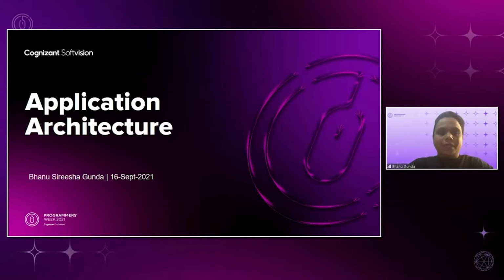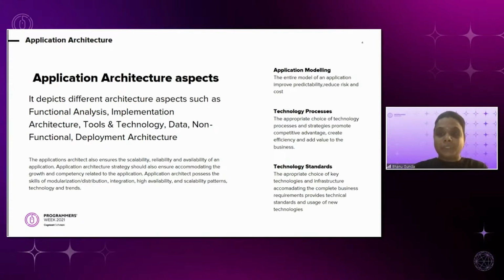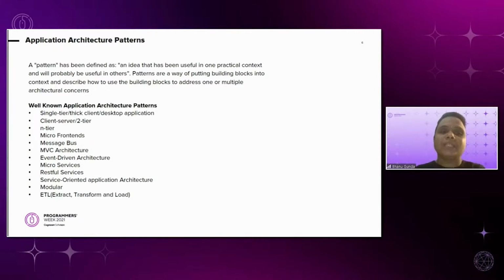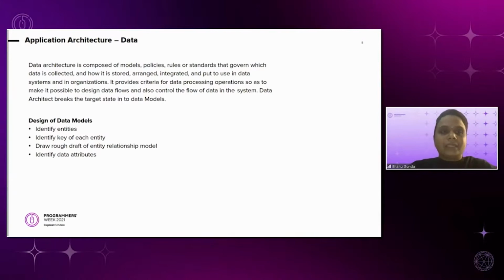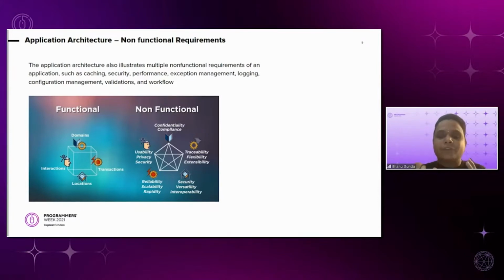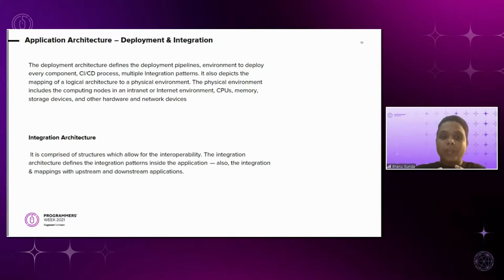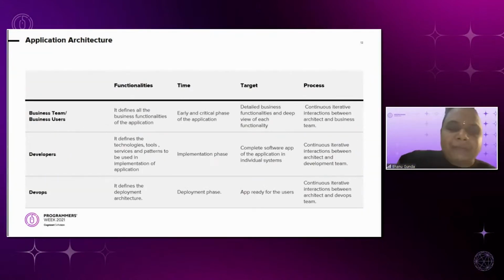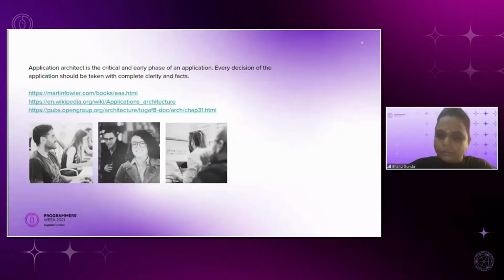Application Architecture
Learn about application architecture and the capabilities needed to become an application architect.

This session was presented by Bhanu Sireesha Gunda (Technical Lead and Full Stack @ Cognizant Softvision) at Cognizant Softvision's 7th annual Programmers’ Week - a six-day event for developers and software engineers from around the world. The 2021 event featured 130+ external tech talks, keynotes, and discussions, focusing on professional development, training, industry knowledge and various trending technologies. Programmers' Week 2021 provided attendees with invaluable knowledge and ideas for future innovation.